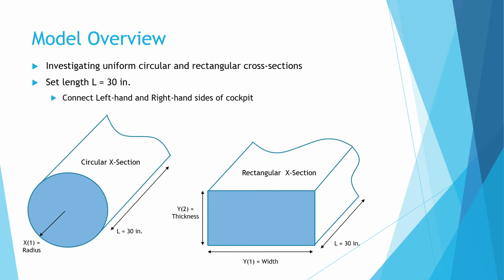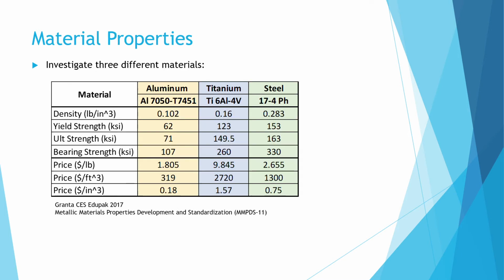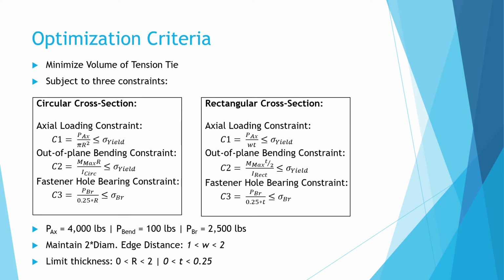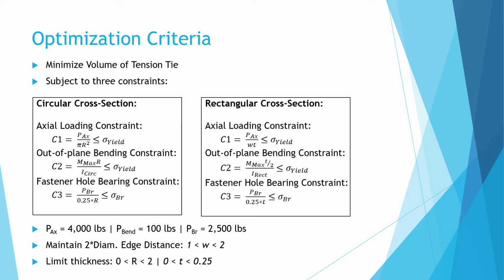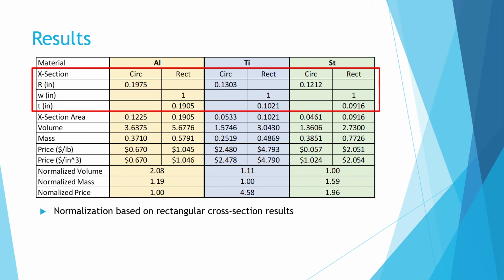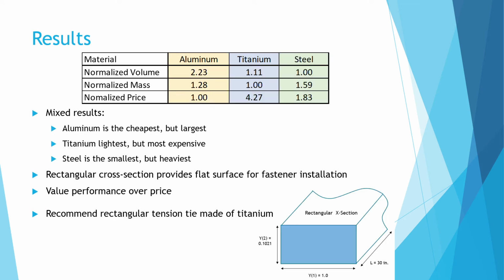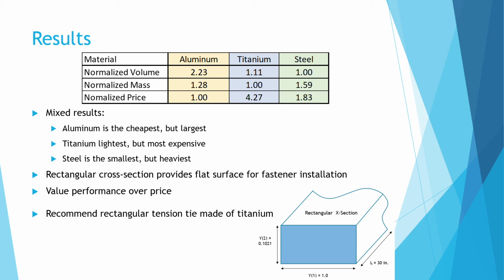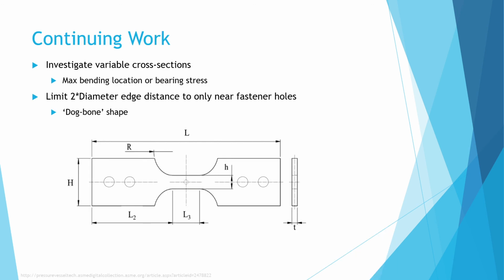MEMS 5001 Final Presentation - Tension Tie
MEMS 5001 Final Presentation for Spring 2018. Washington University in St. Louis. Steven Tuhy.